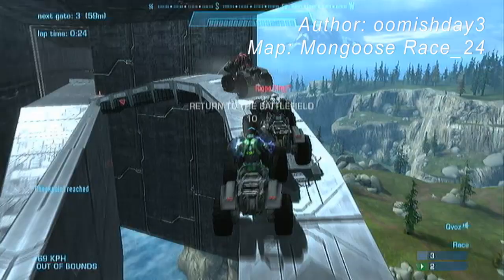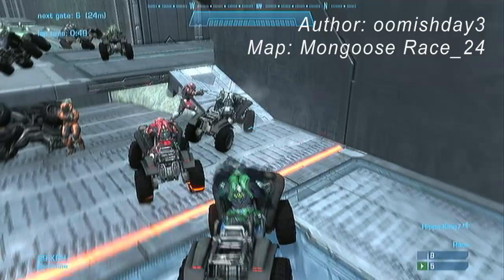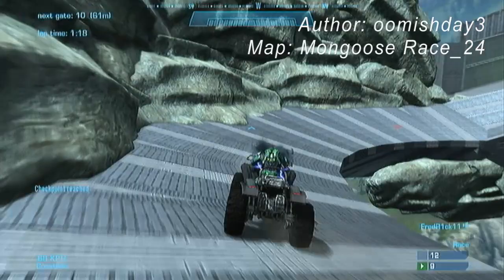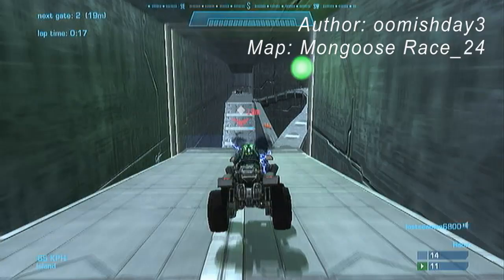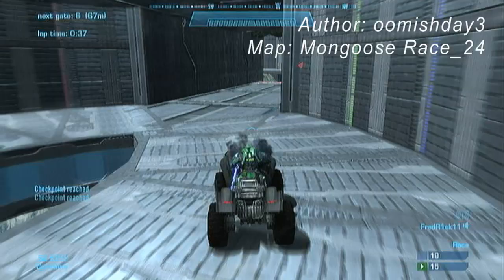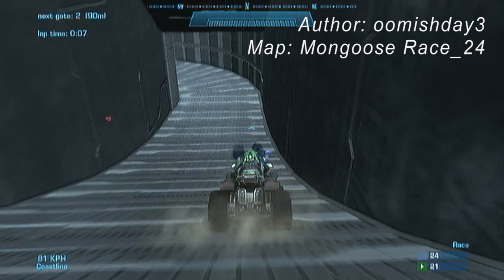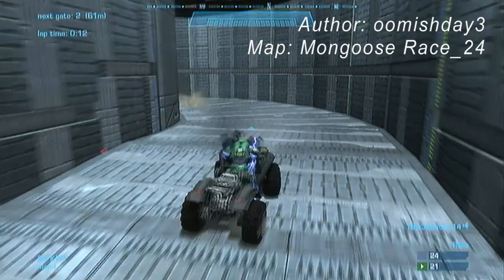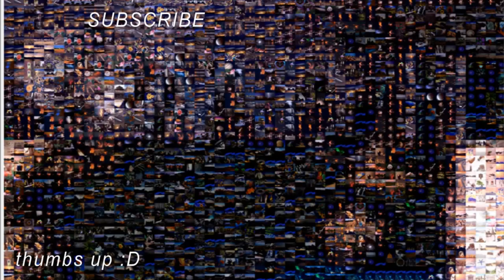Epic Halo Reach Mongoose Racetrack: Mongoose Race_24 (by oomishday3)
it's a race with shortcuts and a style inspired by trabbedoor. oomishday3 provides commentary